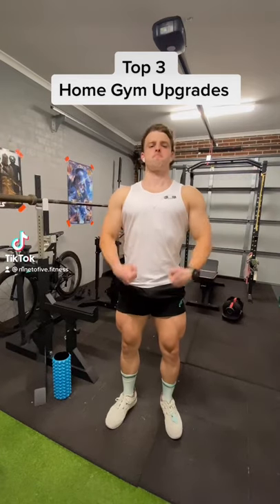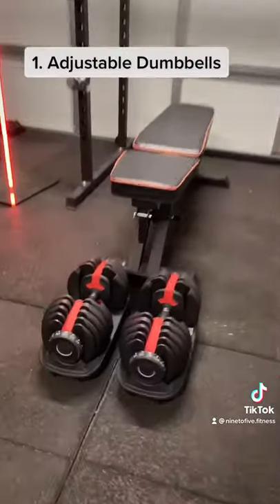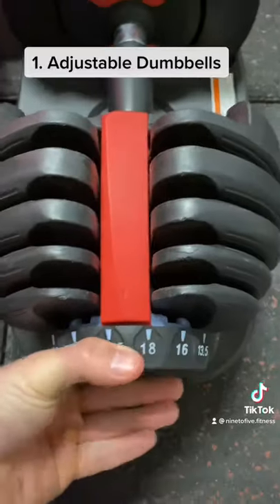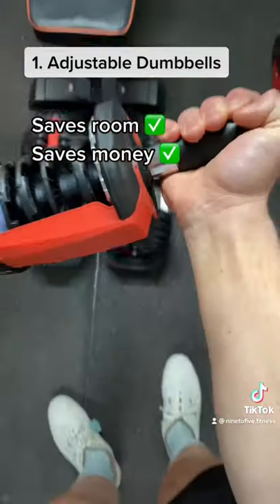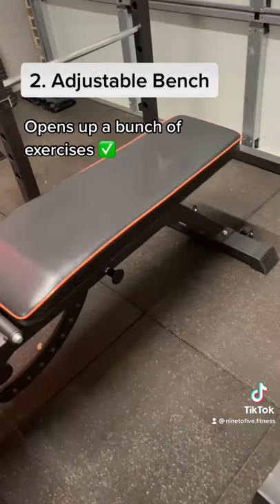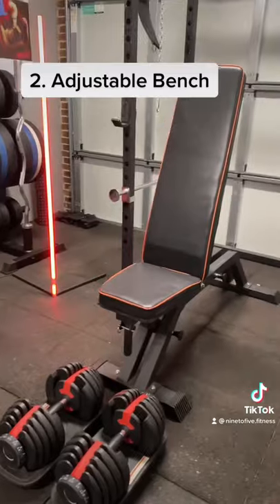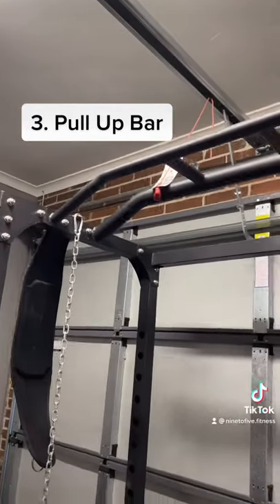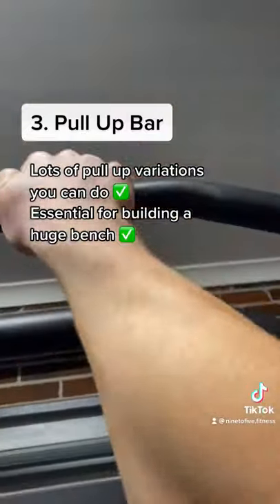The Best 3 Home Gym Upgrades YOU NEED TO MAKE